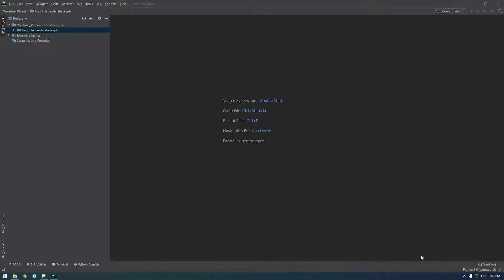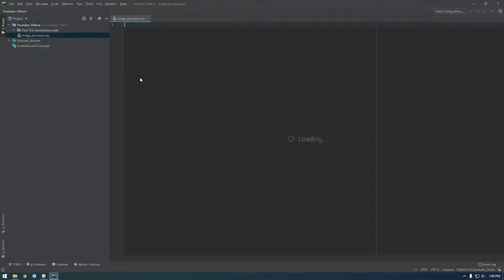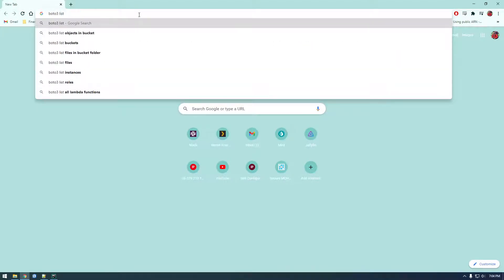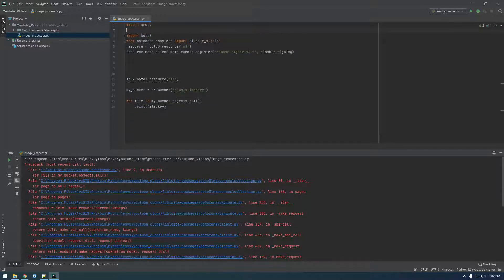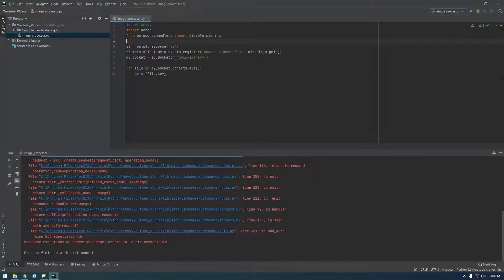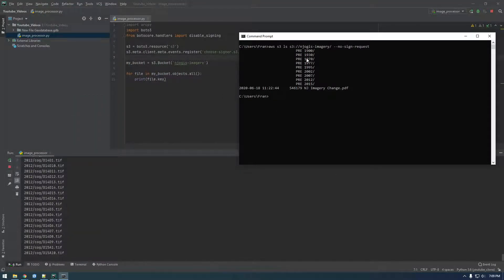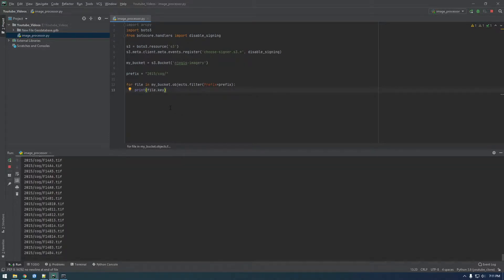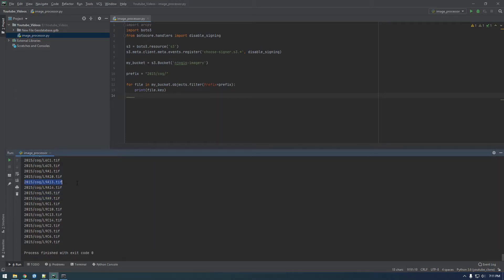7 - Import boto3 and connect to S3 Imagery Dataset - ArcGIS Pro Scripting with Python and Arcpy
In this video we start using Boto3 to connect to S3 in Python